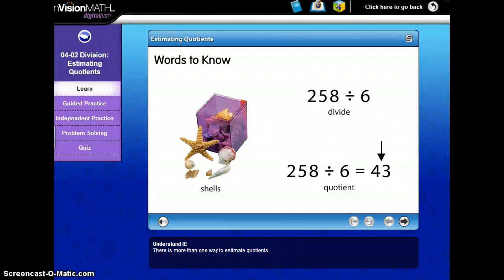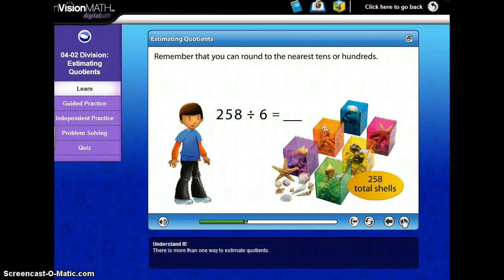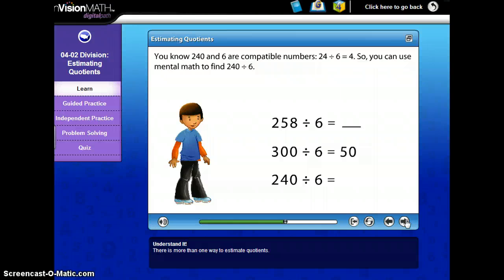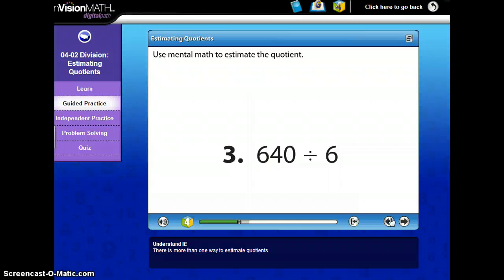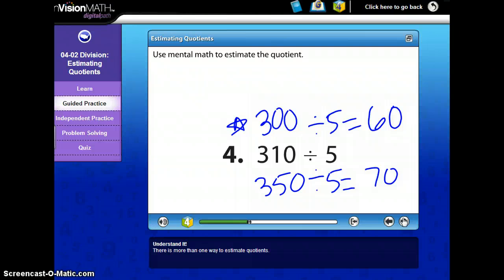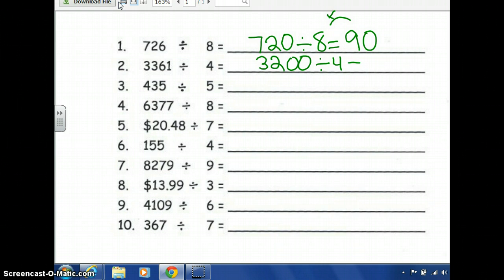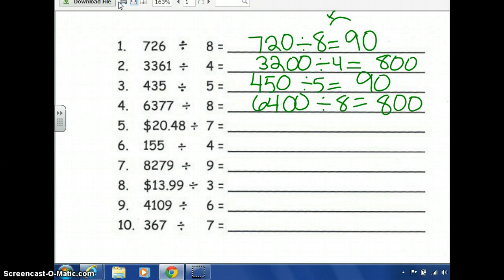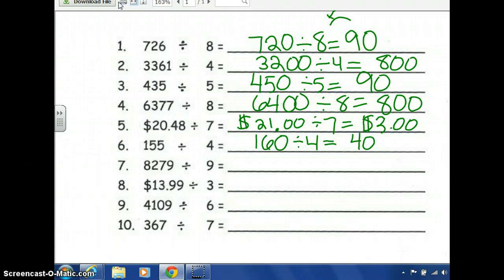Wajer Math L4-2 estimating quotients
Estimating quotients